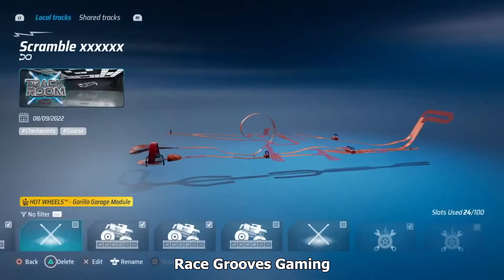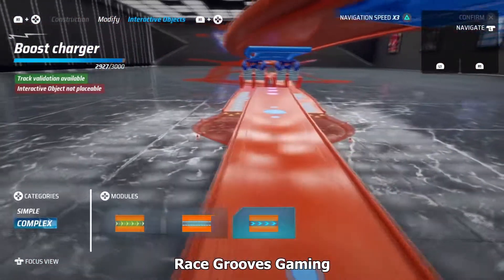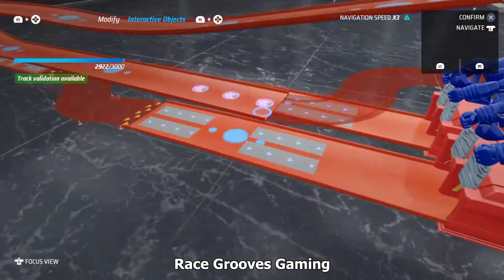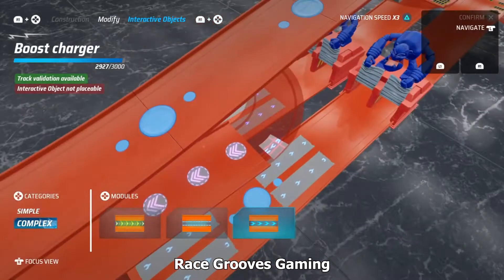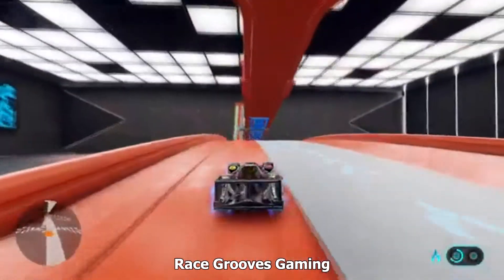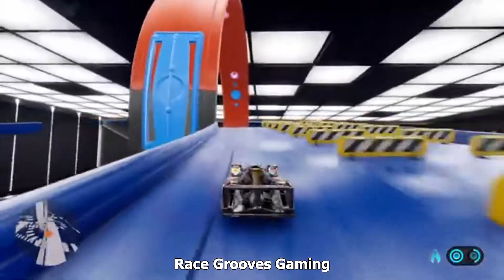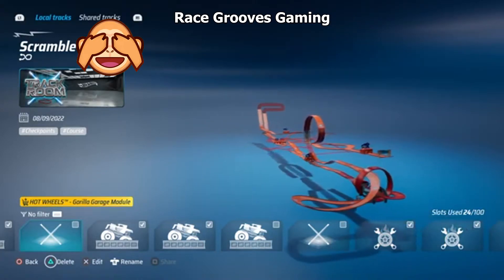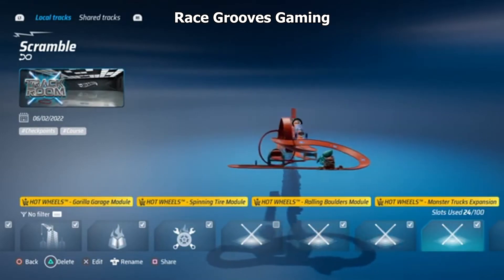Modifying Interactive Objects Glitch in Track Builder for Hot Wheels Unleashed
I was Track Building and on the Interactive Objects tab and trying to adjust my Boost Chargers Strips and it was glitching!

►Race Grooves T-Shirts and Merch!

►Visit my racegrooves and KAZfromLaPuente PlayStation profiles to see my custom liveries and tracks.

►Follow Race Grooves on Instagram, Twitter and Facebook.

I play on my PS4.  PlayStation (PS4, PS5), XBOX  and the Windows Edition versions of Hot Wheels Unleashed are cross-platform (cross-play) compatible systems. The Nintendo Switch, Steam and Epic Games Store versions are not cross-play compatible at this time.

0:00 Intro Race Grooves Gaming
0:11 Boost Charger Interactive Objects Glitch
1:04 Track sneak peak
1:48 Custom tracks maps

Hello 💙 🏁

Ersatz Bossa _Sting by John Deley and the 41 Players